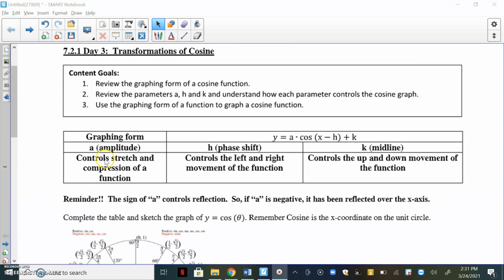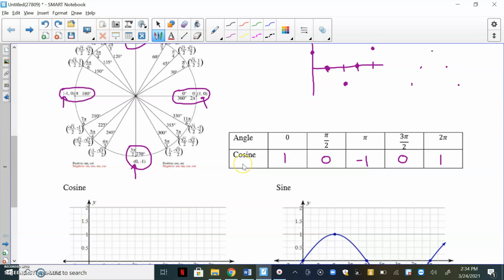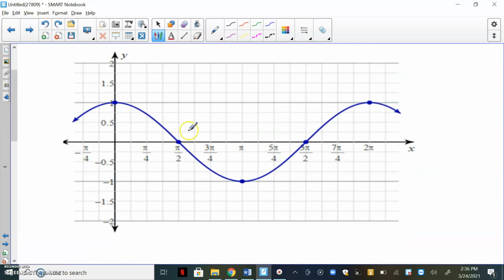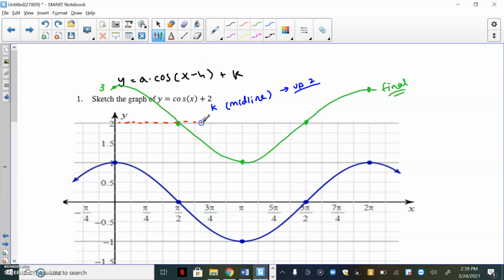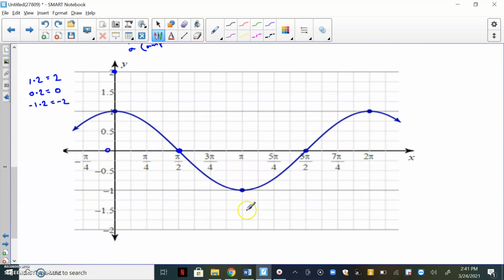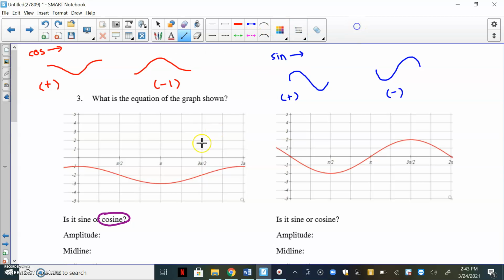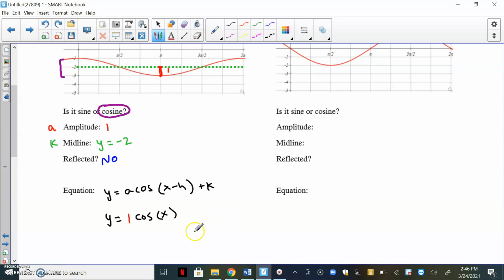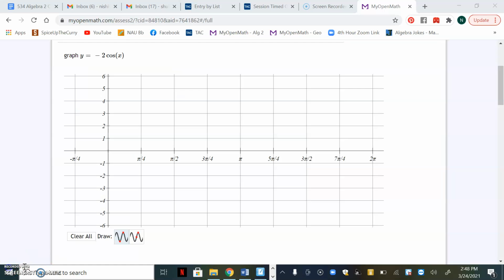7.2.1 Day 3- Transformations of Cosine